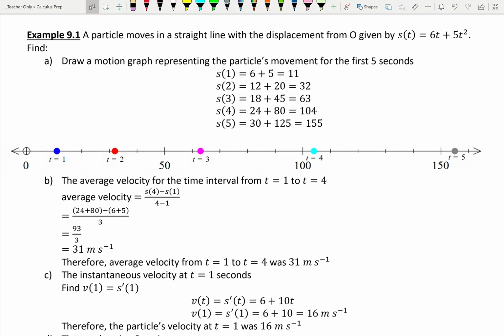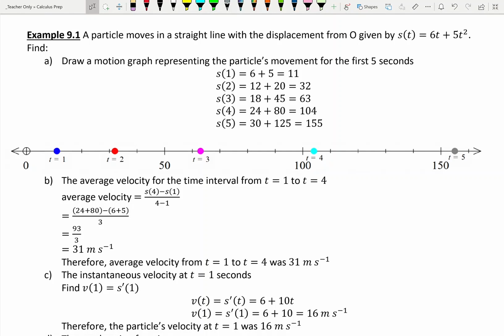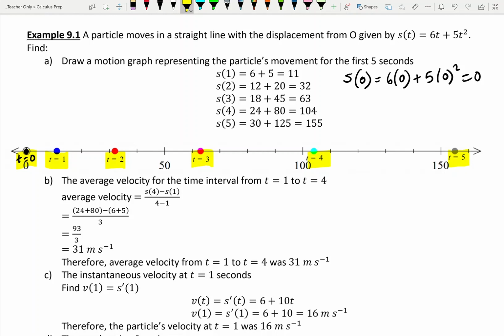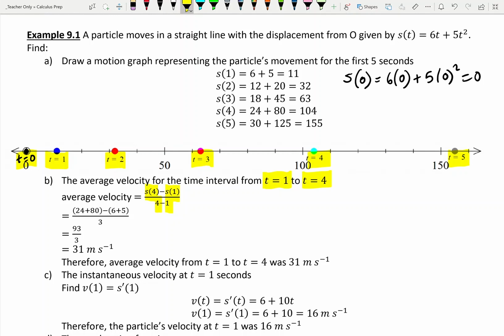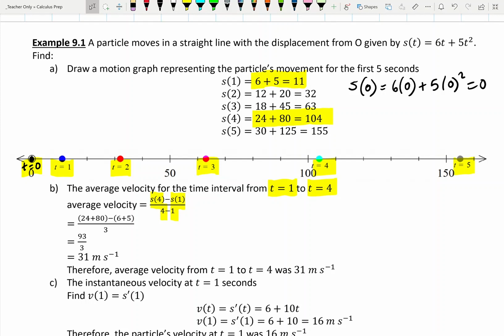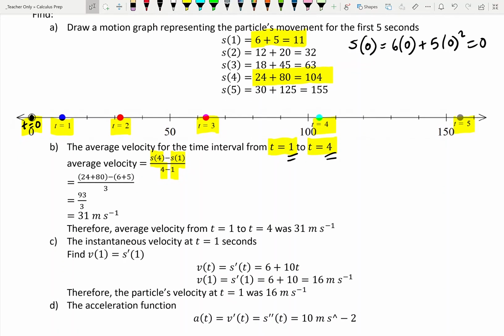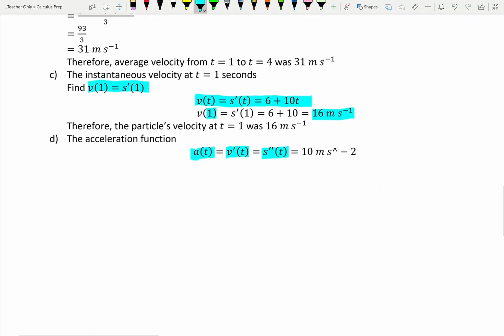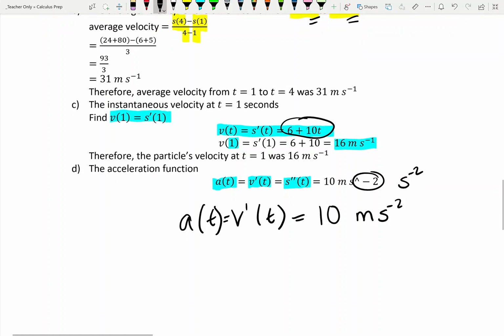27 Calc L9 Kinematics Eg 9 1